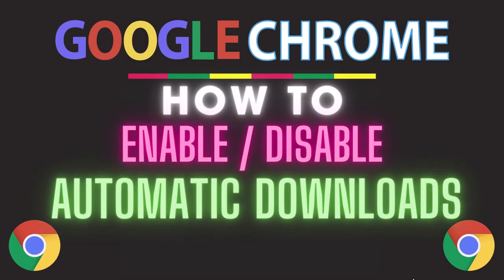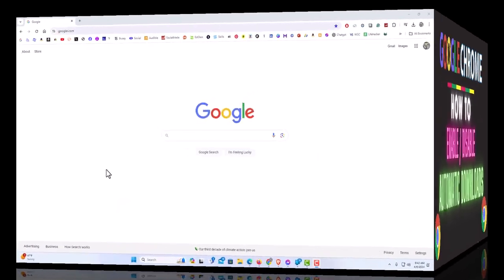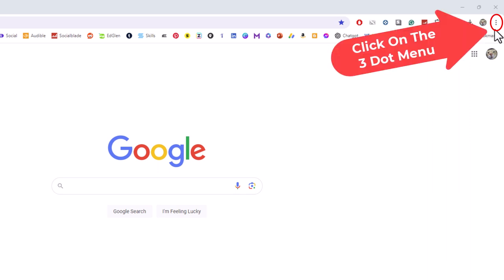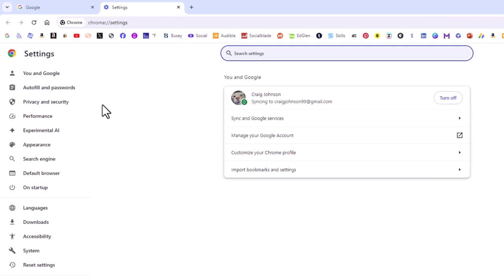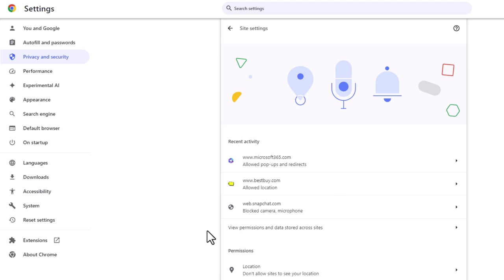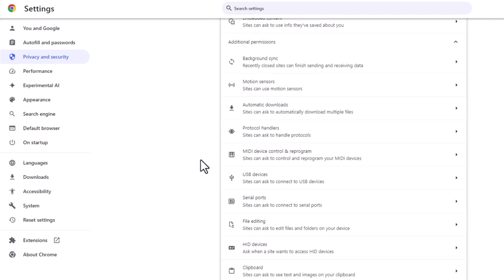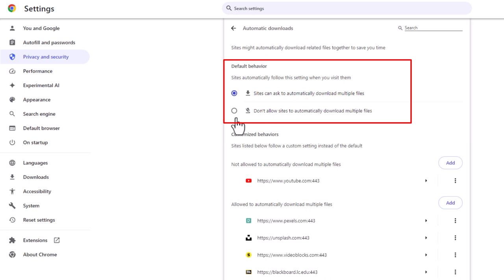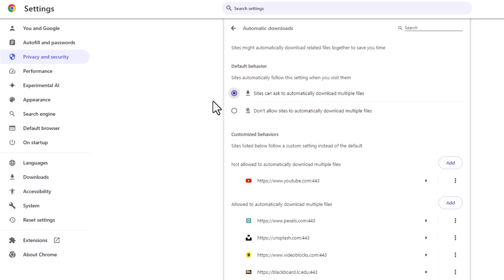How To Enable Or Disable Automatic Downloads In The Google Chrome Web Browser | PC |*2024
Control Your Downloads: Enabling or Disabling Automatic Downloads in Chrome (Tutorial)

Learn how to manage your downloads in the Google Chrome web browser with our comprehensive tutorial. Whether you want to streamline your workflow by enabling automatic downloads or prefer to have more control by disabling them, we'll guide you through the steps to customize your download settings. Let's take charge of your browsing experience and optimize your Chrome settings for maximum efficiency!

Simple Steps:
1. Open the Google Chrome Web Browser.
2. Click on the 3 dot hamburger menu in the upper right corner and choose "Settings".
3. In the pane on the left side, select "Privacy and Security".
4. Scroll down and select "Site Settings".
5. In the "Permissions" section section, click on "Additional Permissions".
6. Click on "Automatic Downloads".
7. Toggle on or off  automatic downloads.

Chapters:
0:00 How To Disable Website Images In The Chrome Browser
0:20 Open Google Chrome
0:30 Click On The 3 Dot Menu And Go To Settings
0:50 Select Privacy and Security
1:00 Select Site Settings
1:10 In The Permissions Section Click On Additional Permissions
1:25 Click On Automatic Downloads
1:35 Toggle Off Images